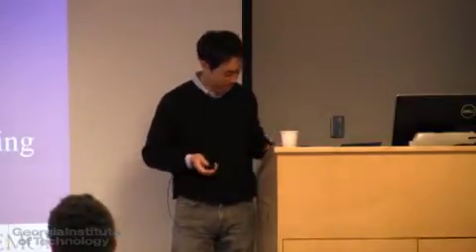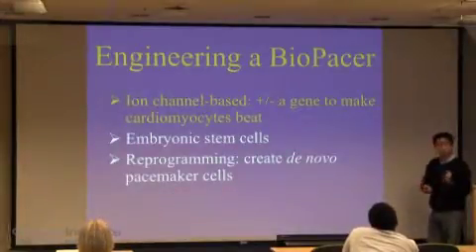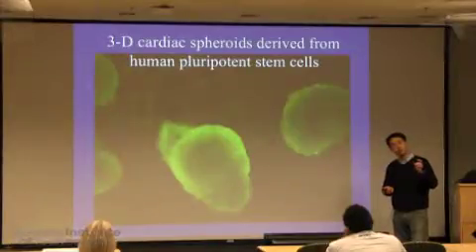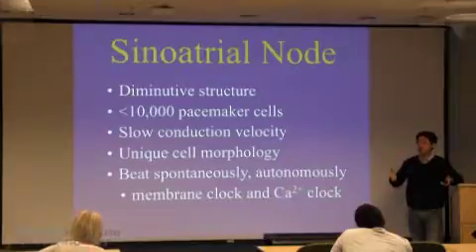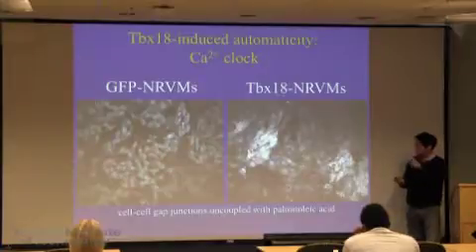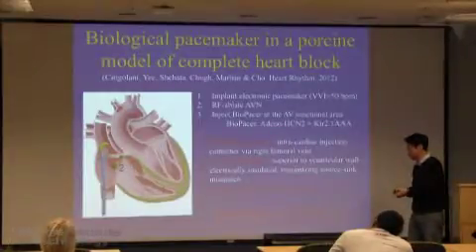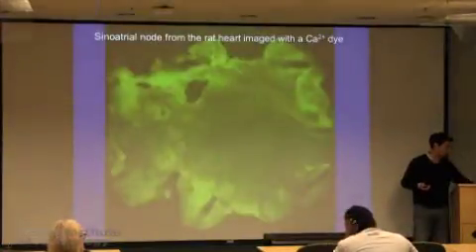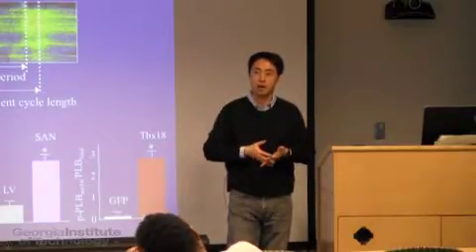Hee Cheol Cho, Ph.D - Georgia Tech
BioPacer: Pacing the Heart with Genes and Cells